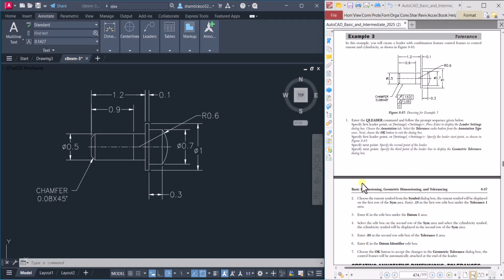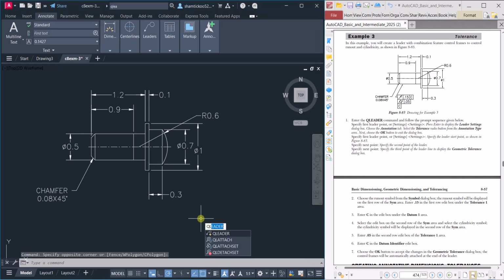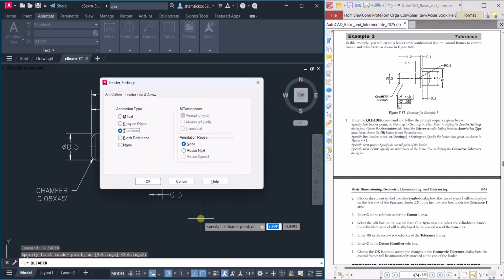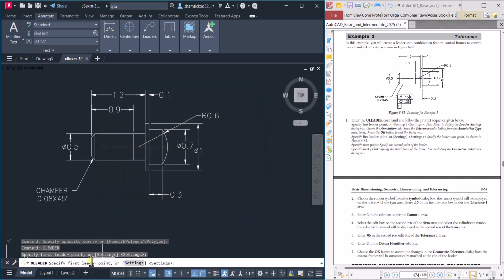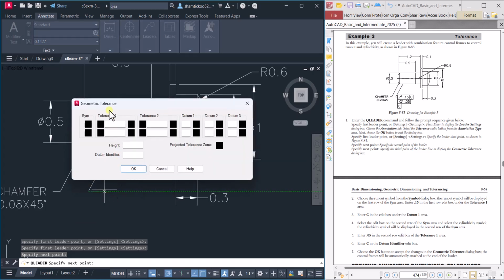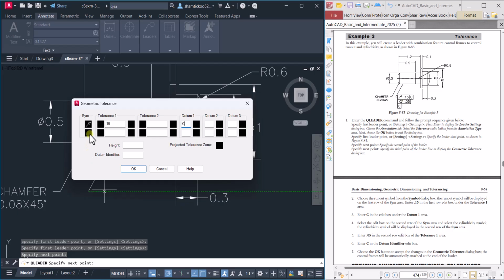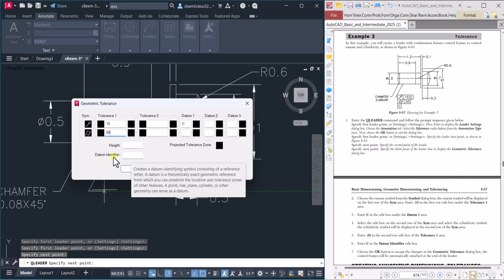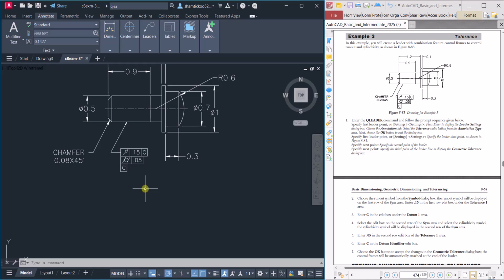Understanding Tolerances in AutoCAD - Step by Step Tutorial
In this step-by-step tutorial, you’ll learn how to add, edit, and understand tolerances in AutoCAD to create precise and professional mechanical drawings. Whether you’re a beginner or an experienced CAD user, this video will guide you through the essential concepts of dimensioning and tolerancing to ensure your designs meet manufacturing standards.

🎯 What You’ll Learn:
✔️ What are Tolerances and Why They’re Important
✔️ Types of Tolerances (Unilateral, Bilateral, and Limit)
✔️ How to Apply Tolerances to Dimensions in AutoCAD
✔️ Editing and Managing Tolerance Settings
✔️ Tips for Maintaining Accuracy in Mechanical Drawings

👥 Who Should Watch This:
 ✅ CAD Designers & Draftsmen
 ✅ Professionals preparing manufacturing drawings
 ✅ Anyone learning AutoCAD for Mechanical Design

🎓 Looking for CAD/CAM (AutoCAD, SOLIDWORKS, CATIA & more — with expert guidance) Training?
📚 If you're interested in Instructor-led training (ILT) or Self Paced Learning CAD/CAM Courses, browse our course list here:

📩 For any queries or to request a callback, submit your details here:
 👉 Enquiry Form
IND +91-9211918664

📘 Recommended Resource:
    AutoCAD 2026 with Videos: A Problem-Solving Approach, Basic and Intermediate, 32nd Edition

📺 Explore More CADCIM Tutorials:
▶️ AutoCAD, SOLIDWORKS, CATIA, Creo

📌 CADCIM YouTube Channel
📢 Follow Us for Updates & Free Resources:
💼 LinkedIn: CADCIM Technologies💬 Got Questions or Suggestions?